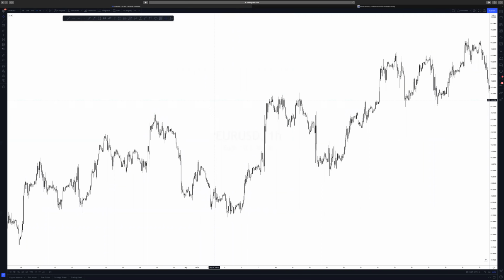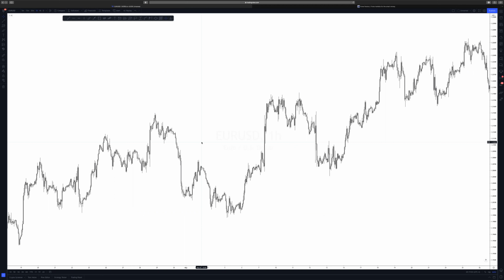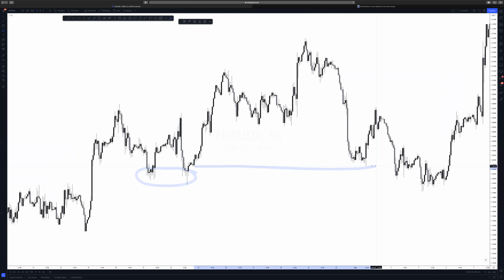The BEST LIQUIDITY Video You Will EVER See !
Wassup everyone ! Hope all is well and you clicked on this video to TRULY understand how to read liquidity in markets. This is my interpretation of what liquidity is, and I know it will be game changer for you!

Want more videos ? Run the likes and comments up and I can produce any and everything y'all need to continue a successful trading journey! This is mentorship level video as well, to give some insight to how material is distributed inside of VP.

Any questions, comments, or concerns run that shit up inside of my telegram or message me and I'll get back to you!

PERSONAL TELEGRAM - @sv_369